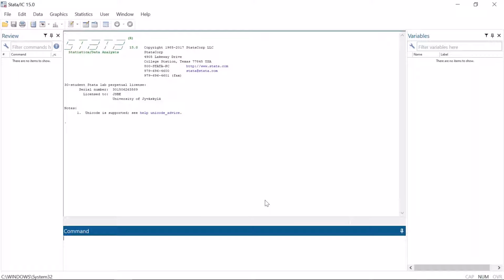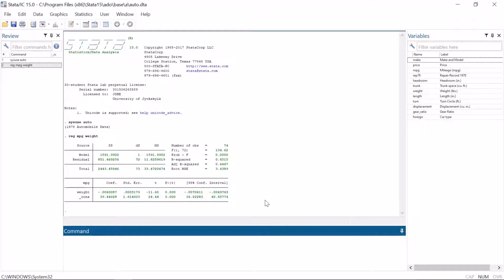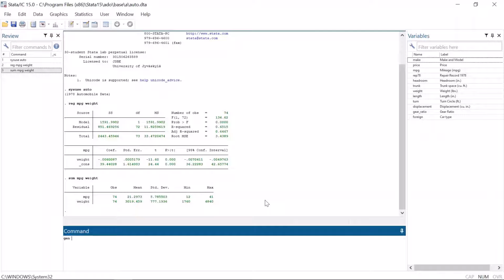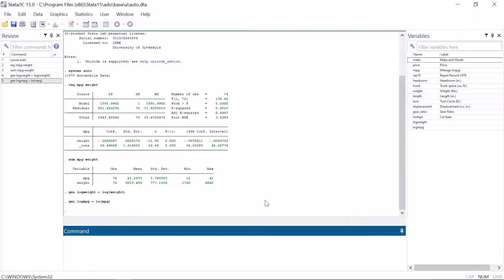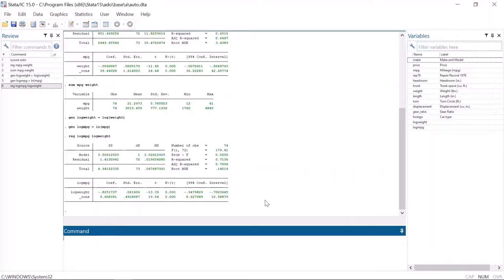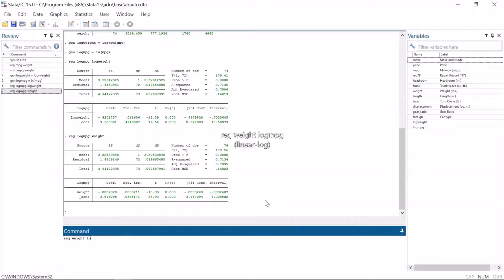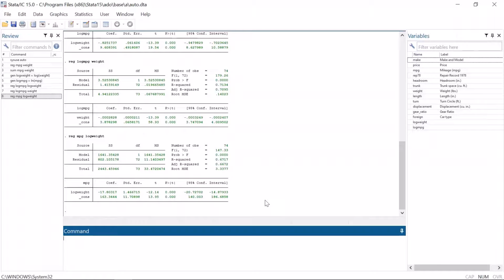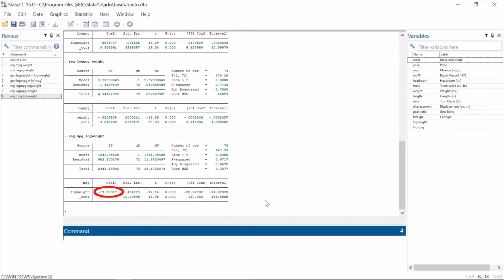Regressions in Stata - Vol 2 - logarithmized variables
This Stata learning video focuses on using logs as variables in regressions. Learn how to use and interpret log-log, linear-log and log-linear models.